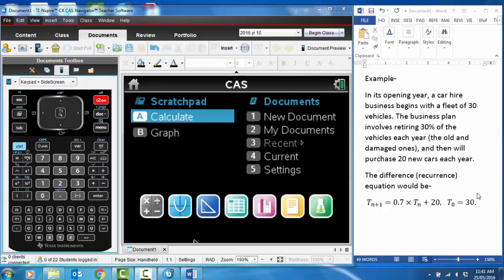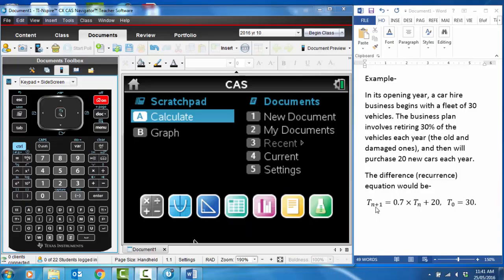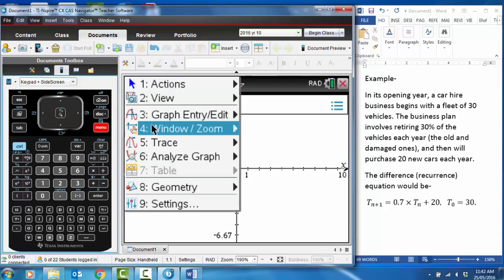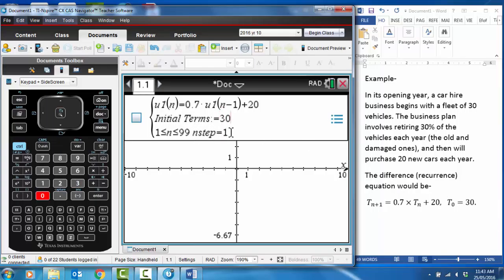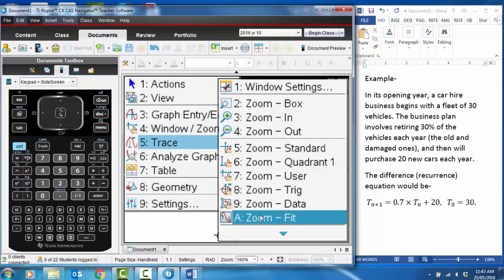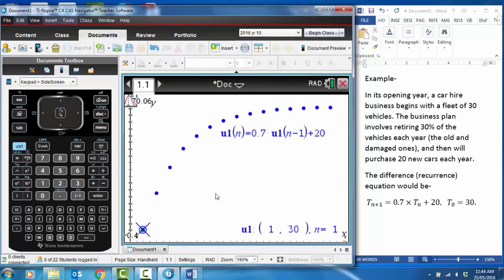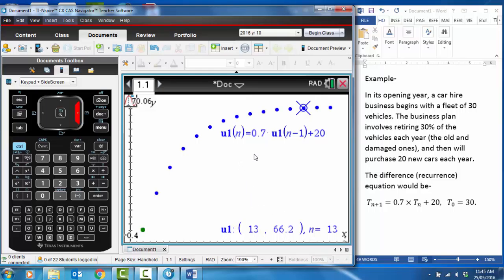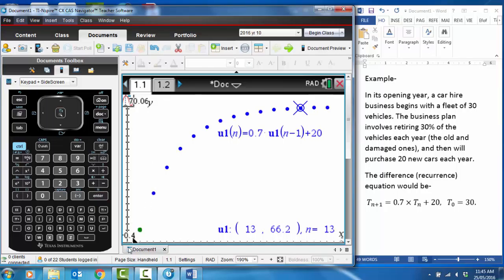Sequence plot of a difference equation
This shows you how to construct a sequence plot of a difference equation (or recurrence relationship) on the TI-Nspire graphics calculator.